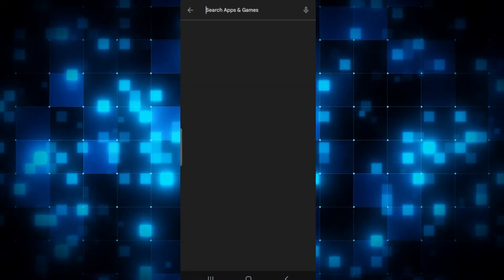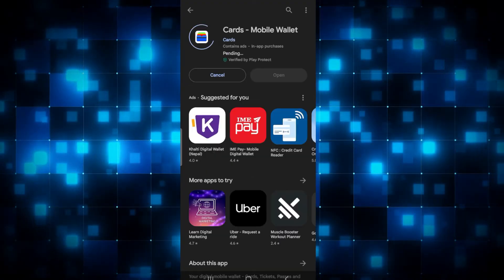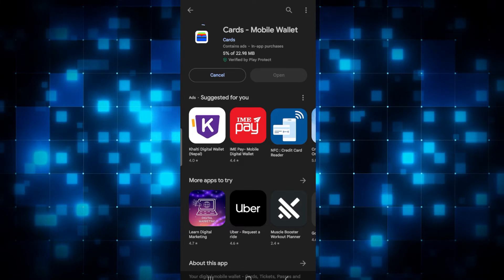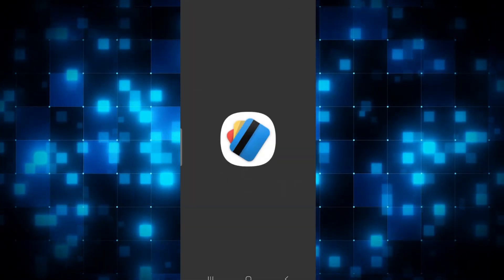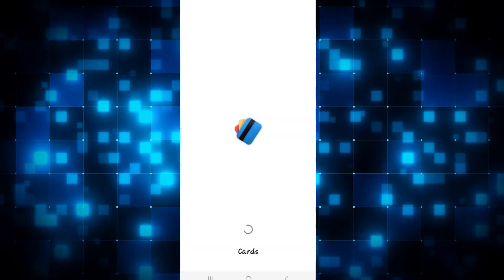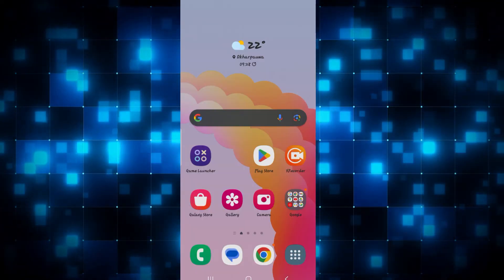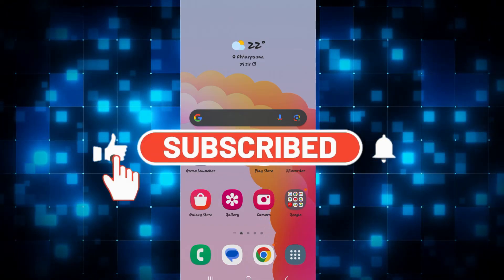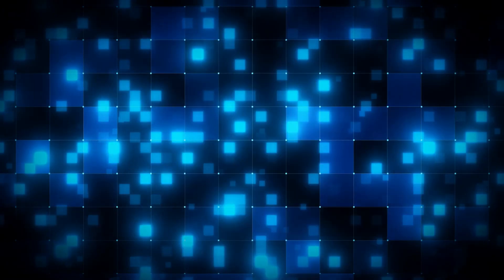How to Download & Install Google Wallet App 2023?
Ready to revolutionize your payment experience? Learn how to download Google Wallet, the ultimate digital payment solution that offers convenience and security. In this tutorial, we'll guide you through the steps to download and set up Google Wallet on your device, so you can start making payments with ease. Watch now to discover how to download Google Wallet!